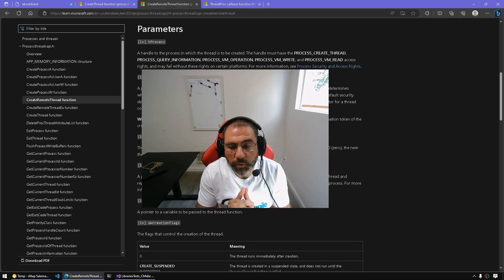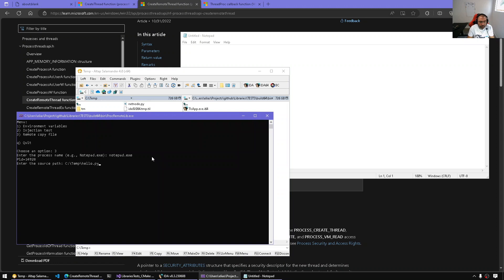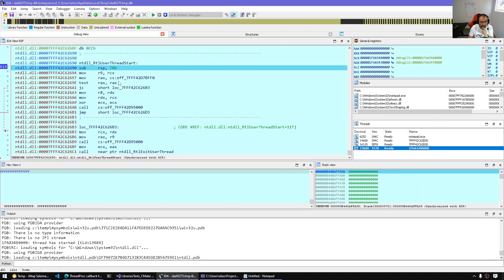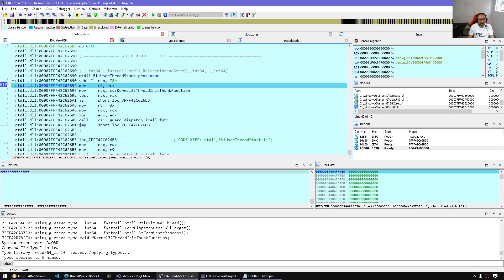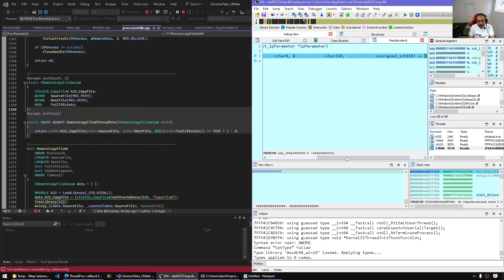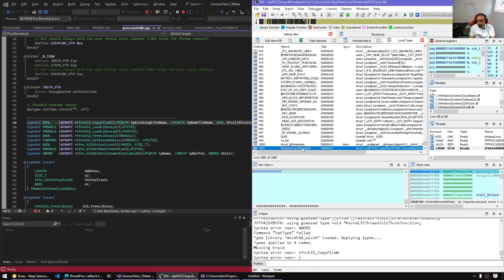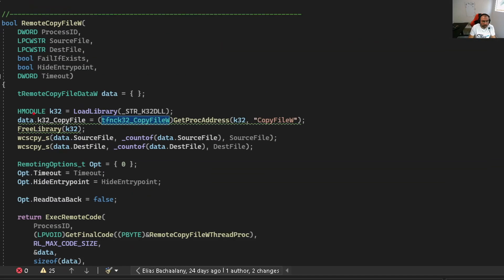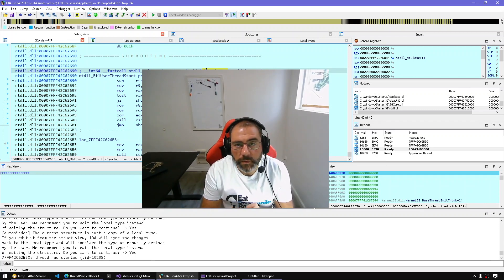Debugging and understanding remote threads with IDA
In this video, we explore the CreateRemoteThread windows API and how it is used to inject code and date remotely into another (remote) process.
Afterwards, we show how to use IDA to intercept the remote thread creation and debug its code.